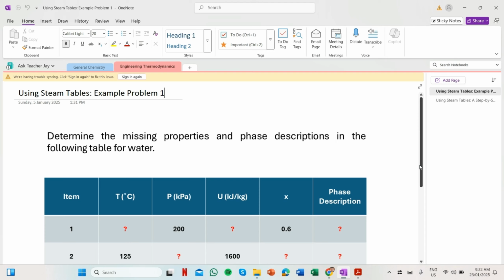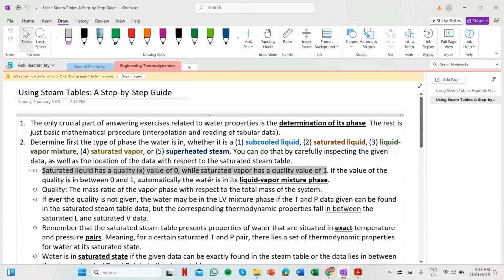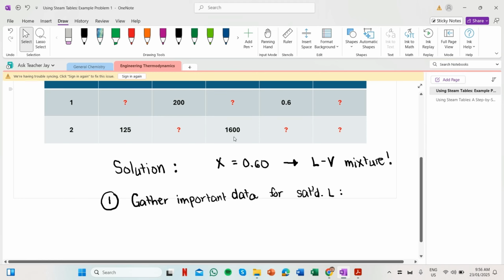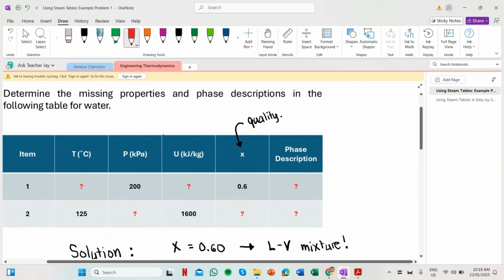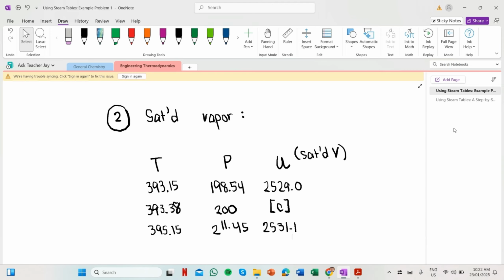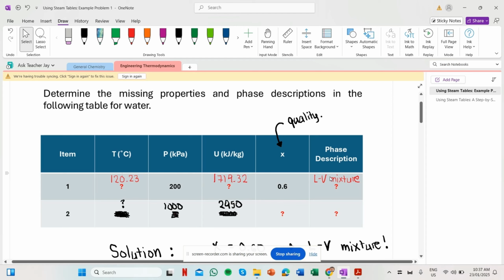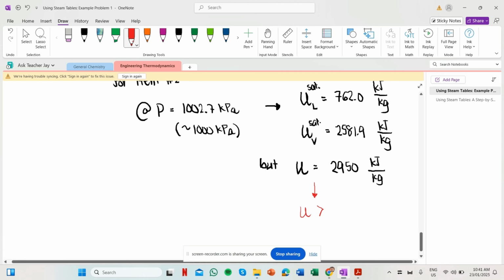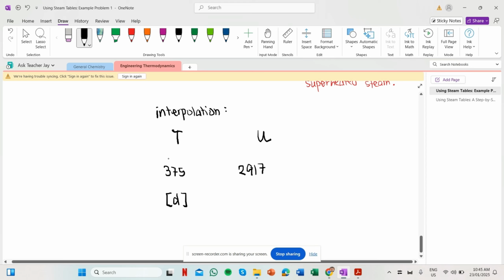An ORGANIZED Way to Answer Steam Table Problems | Example 1 | Engineering Thermodynamics | ATJ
Hey, y'all!

For those who are taking their Engineering Thermodynamics class, or those who are reviewing their Thermodynamics lessons for an upcoming certification exam, here is my lecture video on how to answer steam table problems. Soon, I will upload more word problems of similar nature so that you have more opportunities of encountering various cases and possible approaches to solving the problems.

I noticed that there are some portions of my lecture video that were cut off because of some unprecedented issues. I merely used an online recording software because my OBS studio was acting up. Don't worry, I will include here the links of my notes so that you can entirely trace up my solutions for this lecture video.

I would appreciate comments or feedback in the comments section.

I am in the process of building my YouTube channel for people like you who need free academic support.